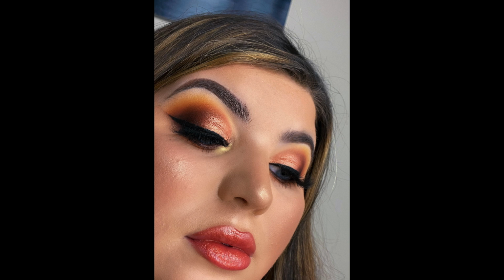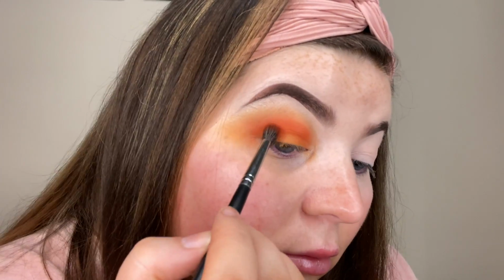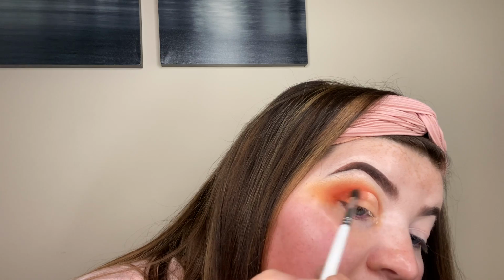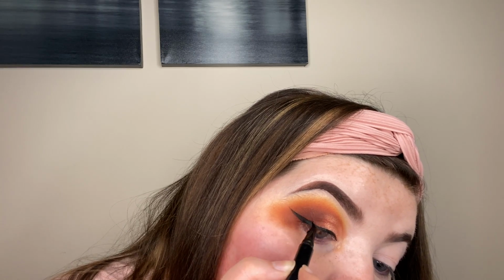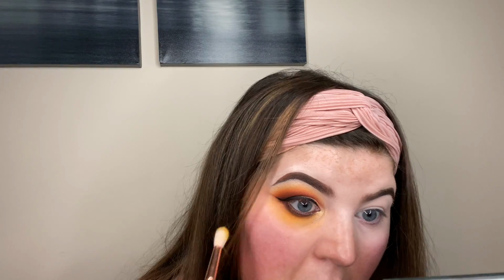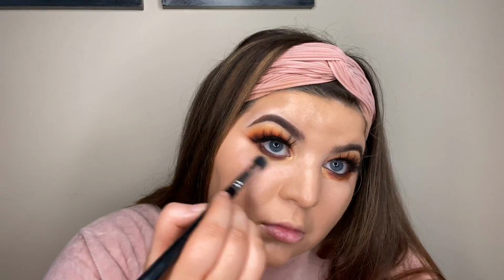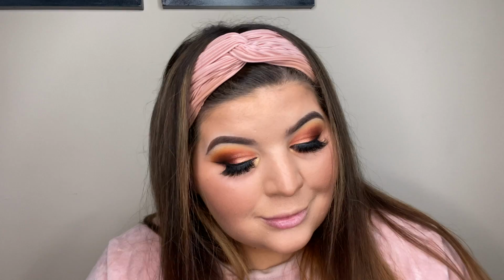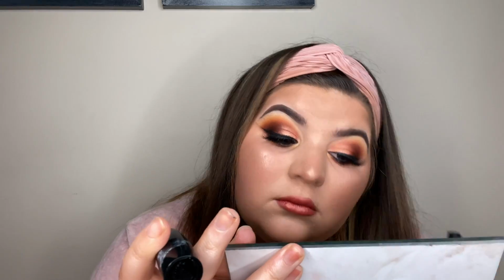Oranges/Browns Glam, Makeup Tutorial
Hey folks, here is some weekend glam for you. Another neutral popular look, using browns and oranges this time 🧡 Please let me know in the comments of any feedback you might have including any products/palettes or makeup looks you might want me to do next! All products used in video below 👇🏽

Anastasia Dipbrow in Dark Brown
Plouise Base Shade 1
BPerfect Stacey Marie Palette shades- shuffle, lit, slow burn, keen, intuition & fairplay
Peaches and Cream pigment ‘Selfie’
Nyx Epic Ink Liner
Mac Eye-pencil ‘Teddy’
Duo Glue
Tatti TL3 Lashes
Charlotte Tilbury Magic Cream
Charlotte Tilbury Brightening Youth Glow
Makeup Forever Ultra Hd foundation shade Y365
Airspun Powder
Note Bronzer
Mac Give Me Sun
L’Oréal Life’s a Peach Blush
Anastasia Nicole Guerriero Highlight shade ‘Daydreamer’
Lancôme Hypnose Mascara
Glam Glow Glowsetter spray